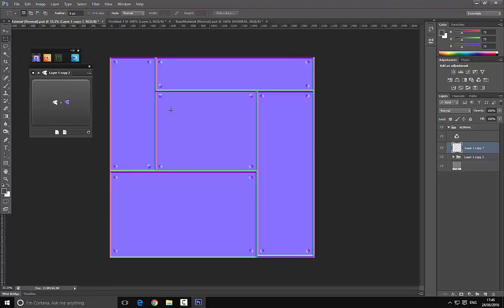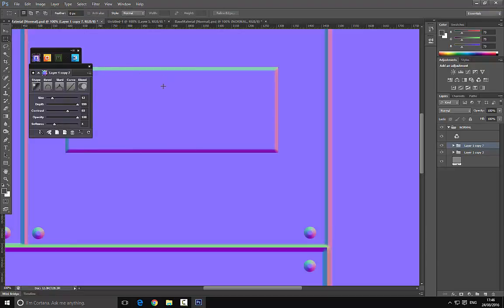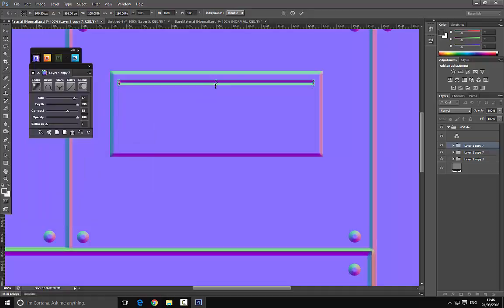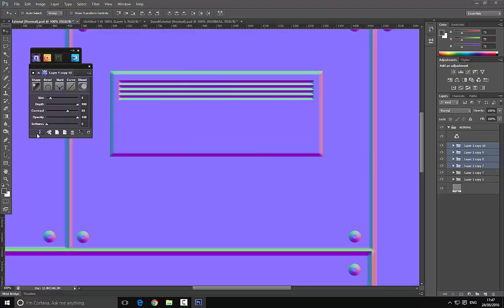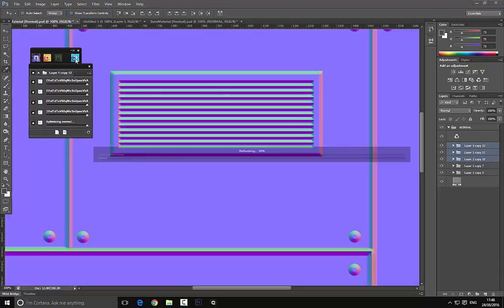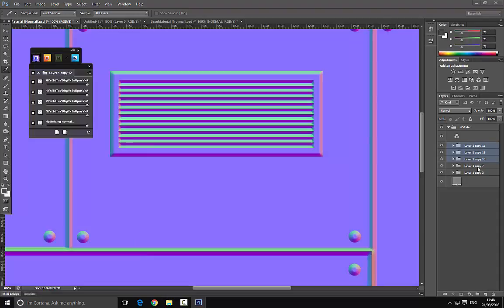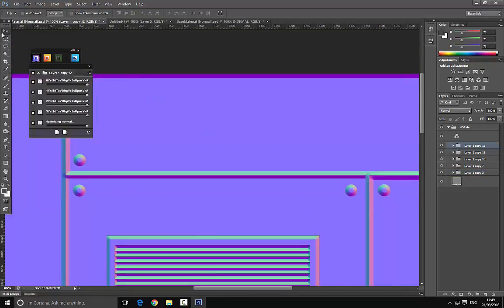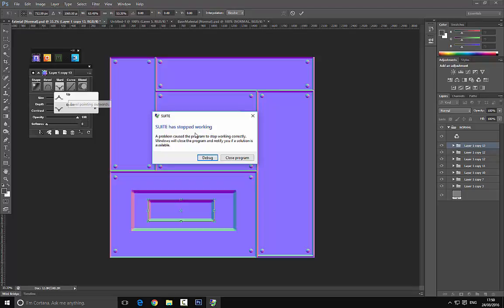Introduction to Quixel Suite Part Four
Introduction to Quixel Suite: Adding simple Details